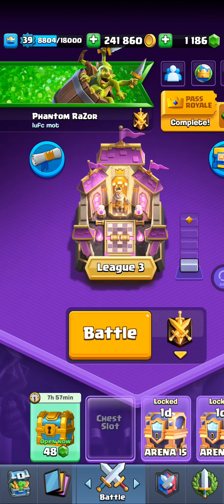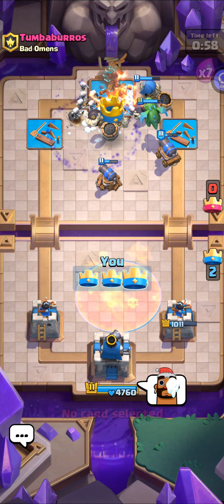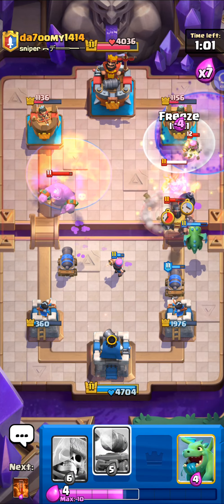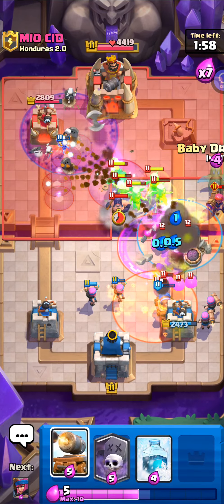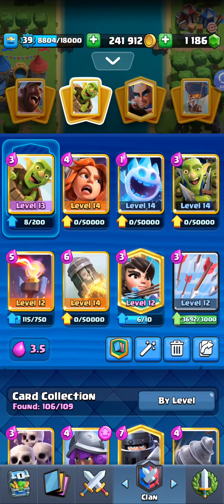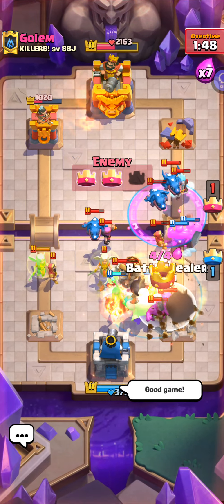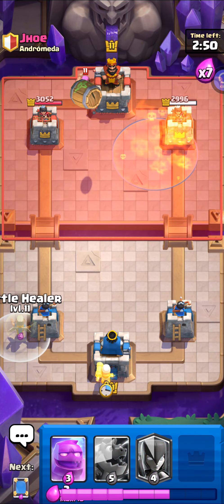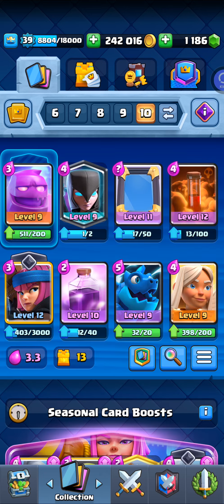Infinite Elixir Is So FUN!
probs the only good thing supercell have done for us in the past few weeks icel tbh

1 SUB = 1 PULLUP AT THE END OF 2023

Guys, to those of you who are watching this video, I am doing 1 pull-up for every subscriber I gain in 2023. When this video was released, I am on 125 and have gained 95 subscribers from the beginning of 2023 lets go!!!

Hi guys,
I'm a small fortnite montage and shorts maker, clash royale uploader, and live-streamer on Twitch on weekends, who wants to become a famous content creator one day.

Check out this Spotify playlist of my favourite songs I'll make a fortnite montage on: